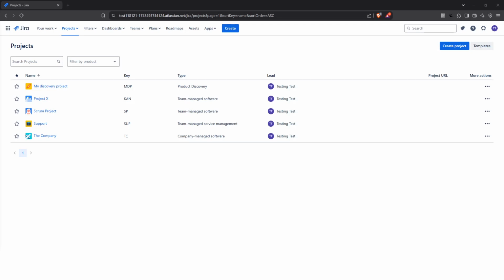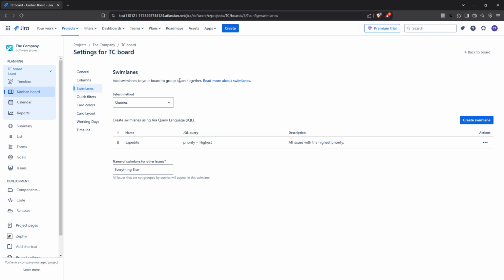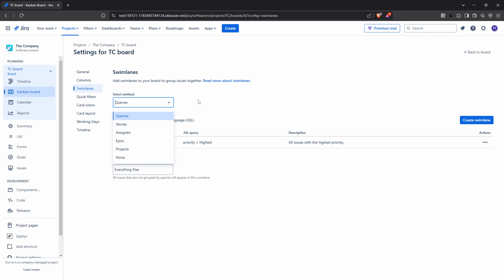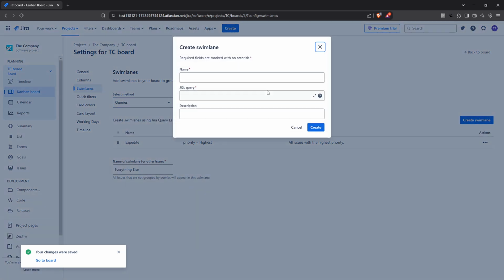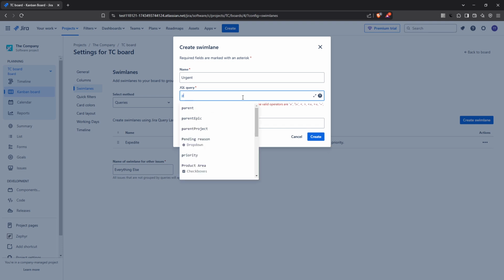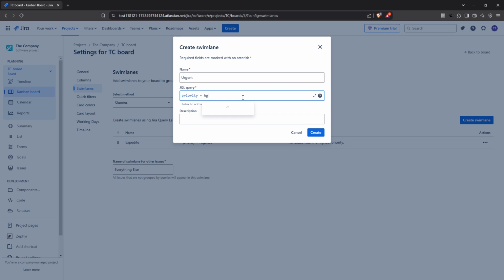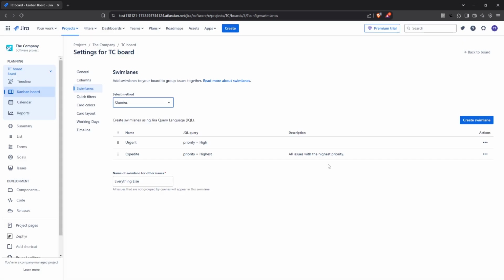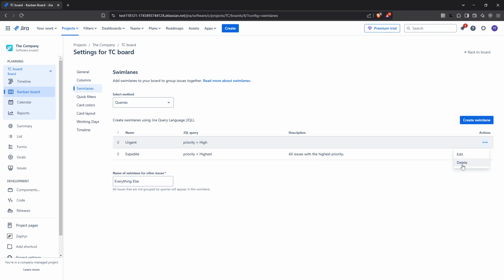Jira Tutorial - How to Configure Swimlanes in Jira [2025 Full Guide]